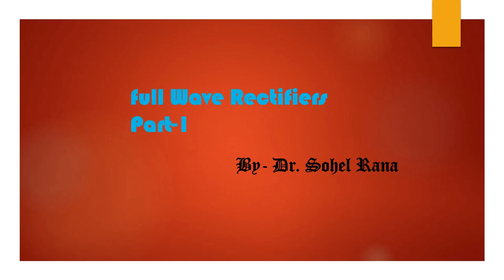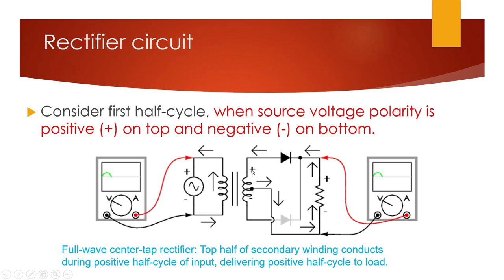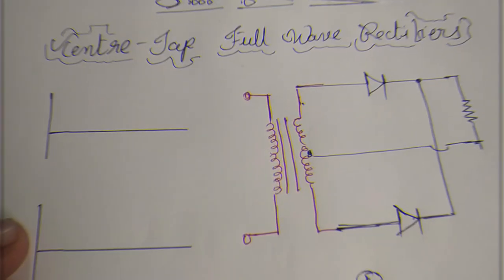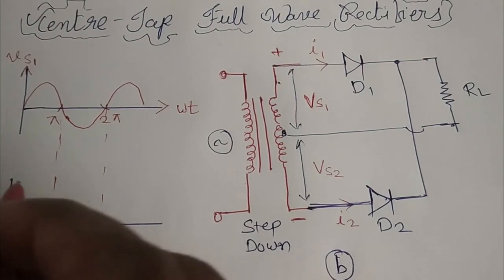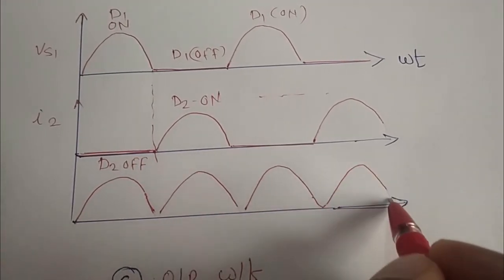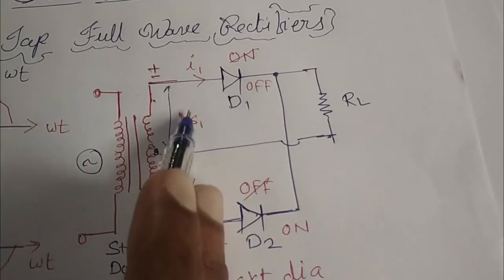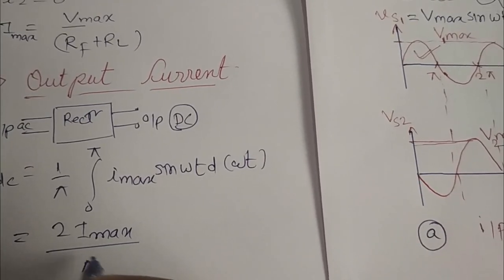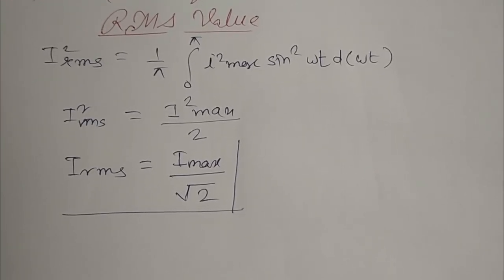Rectifiers: Full Wave Rectifiers Part-1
Centre tap Full Wave Rectifier | Ripple factor | average and dc output current
Link for attendance:
NOTE: Watch complete video.
write down full roll number in form and at the top of the paper on which you write assignment.